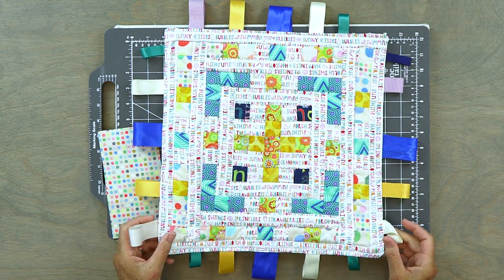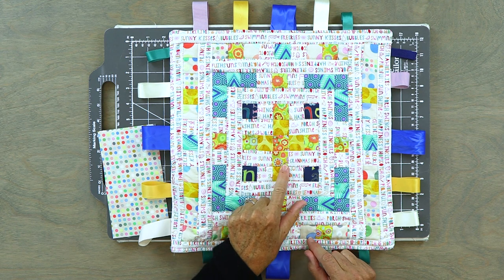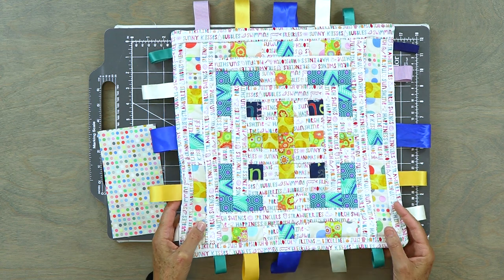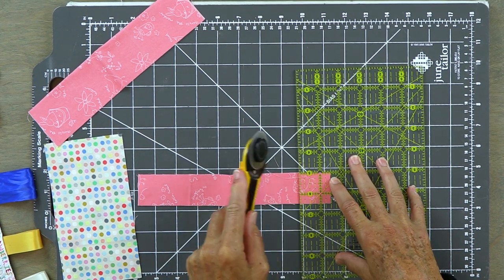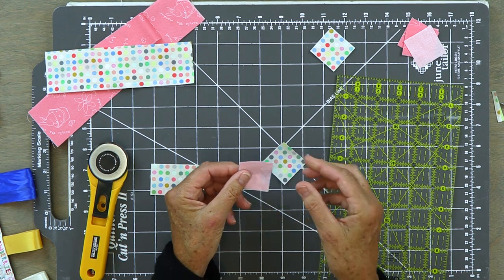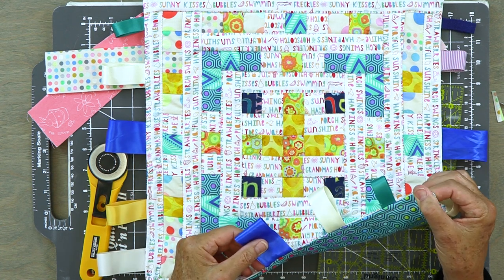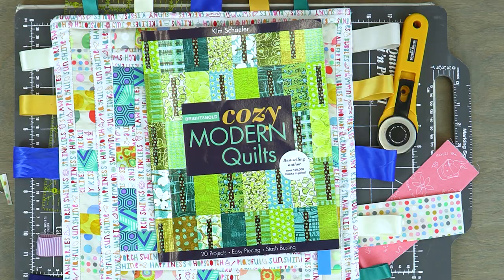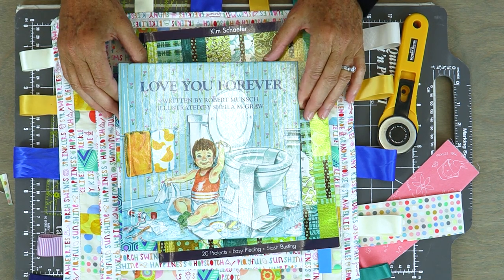How to Make a Baby Quilt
Watch C&T Publisher Amy Barrett-Daffin use the Pixel Pop pattern from Love Fat Quarter Quilts to create a baby quilt. She gives out helpful quilting tips for piecing with small pieces.

Love Fat Quarter Quilts has a colorful and eye-catching collection of 20 projects using fat quarters ranging from bed-size quilts to cushions and smaller projects.